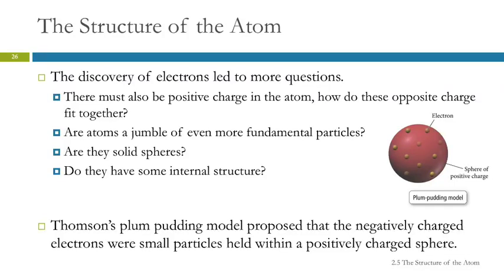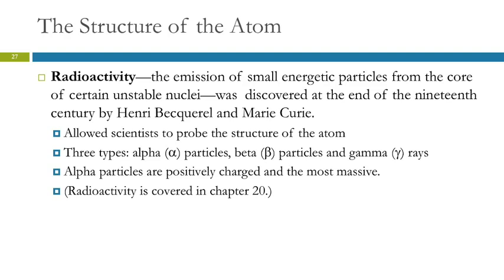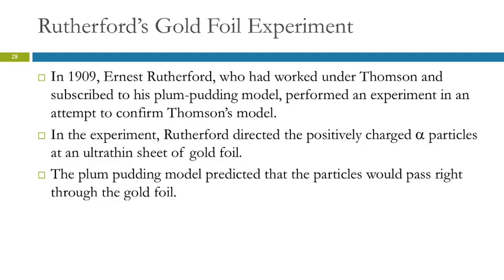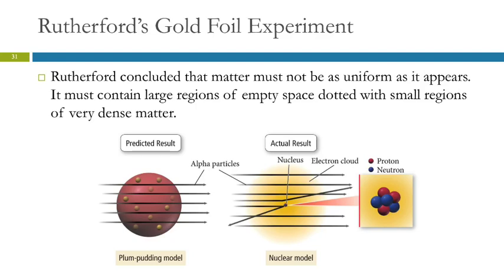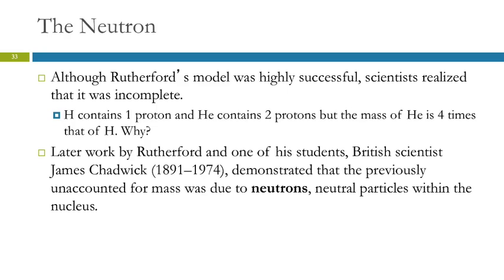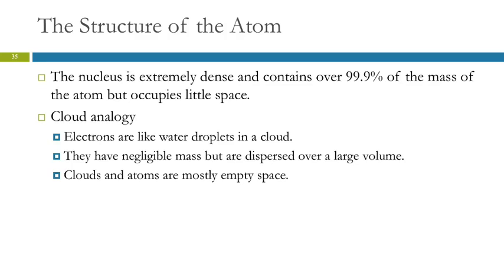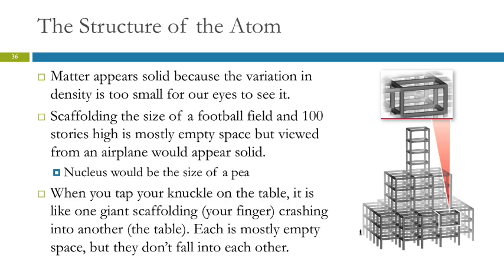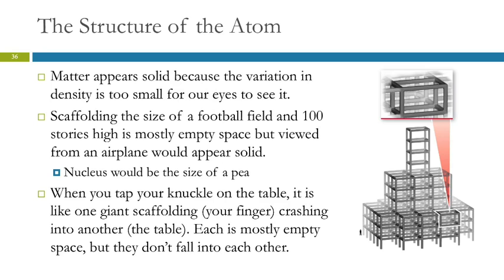2.5 The Structure of the Atom